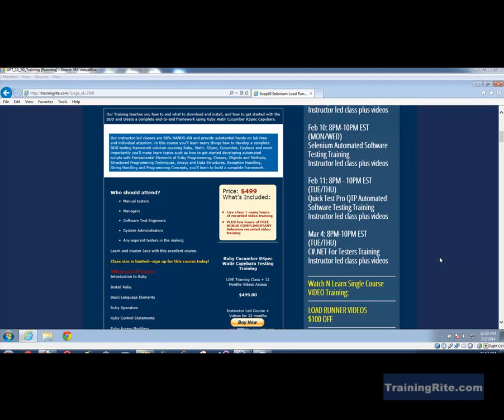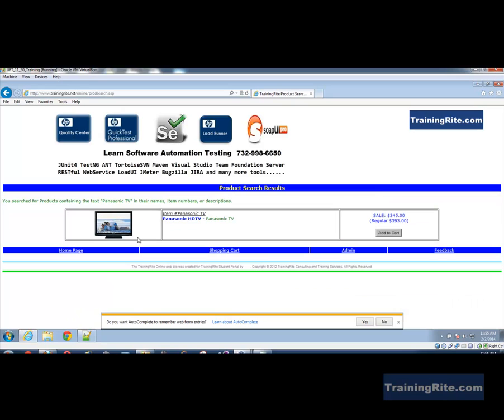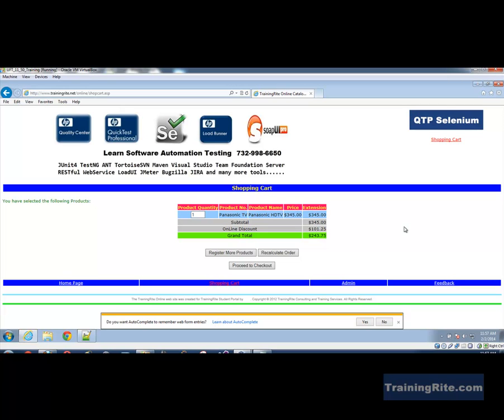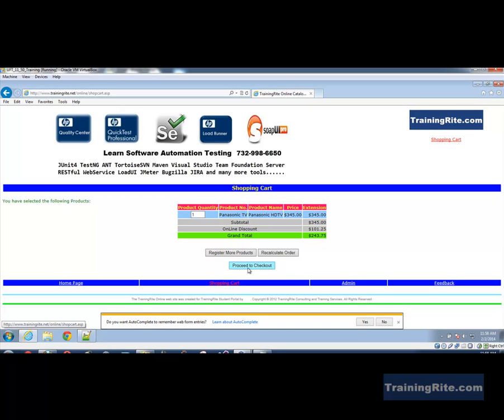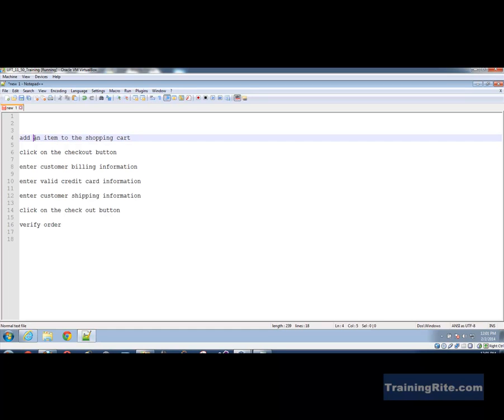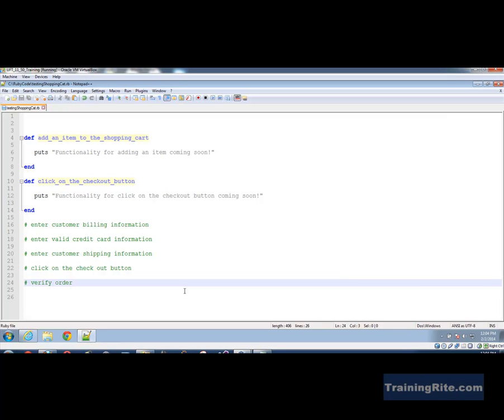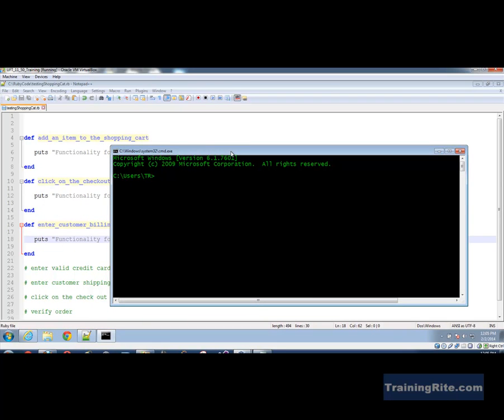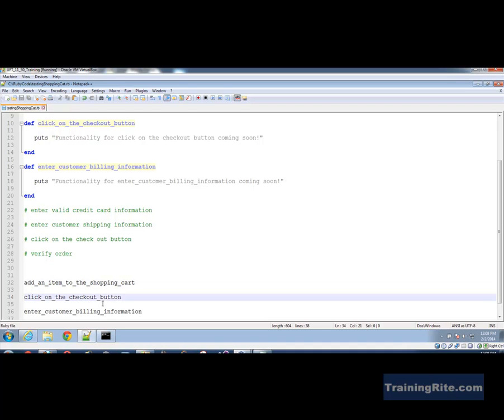TrainingRite Ruby Cucumber RSpec Watir Capybara Testing Tutorials - Functions In Ruby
TrainingRite Ruby Cucumber RSpec Watir Capybara Testing teaches you as how to build a complete framework using Ruby Watir Cucumber RSpec and Capybara . This hands on Ruby Watir Cucumber RSpec Capybara testing course provides an introduction to BDD acceptance testing using the Ruby language with Ruby Watir Cucumber RSpec Capybara. Apart from topics like Watir Cucumber RSpec Capybara you will also Learn the fundamentals of the Ruby programming language as well as Rails. Whether you are just getting started with BDD or an experience software tester, this course will teach you everything that you need from a testers perspective as how to automate and write excellent scripts using Ruby Cucumber RSpec with Watir and Capybara, right from setting up with installations to creating automated scripts using everything as discussed below.